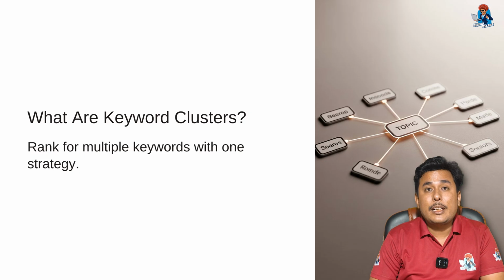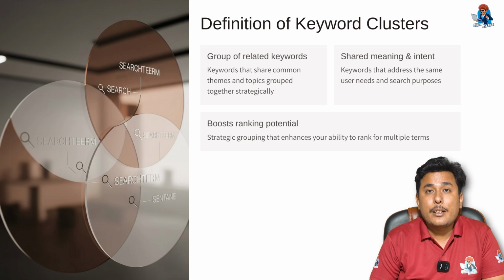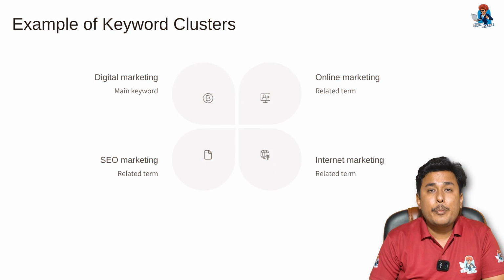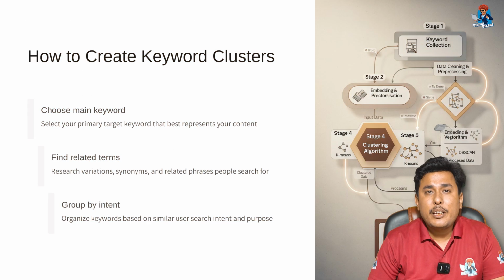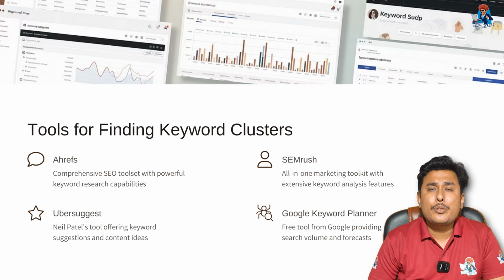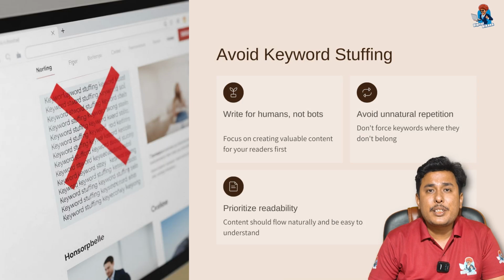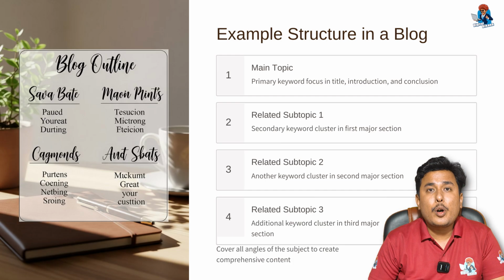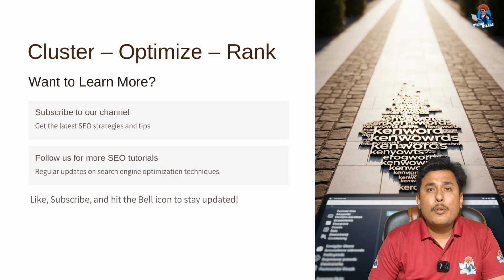What are Keyword Clusters and How Do They SUPERCHARGE Your Content?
Curious about keyword clusters and how they can boost your SEO? This video explains what keyword clustering is and how to use it to improve your website's search engine rankings. Keyword clusters are groups of related keywords that target the same search intent. ✅ Instead of optimizing a page for just one keyword, you use a cluster of similar terms to cover a topic more comprehensively.

Example: For “digital marketing course” you can also target —
✔ “digital marketing classes”
✔ “SEO & PPC training”

Why are keyword clusters important?
✔ Improve SEO rankings by targeting multiple terms
✔ Increase chances of appearing in different searches
✔ Strengthen topical authority
✔ Drive more organic traffic

👉 Watch this video to learn what keyword clusters are and how to use them in your SEO strategy.